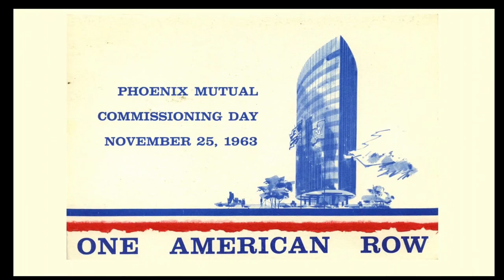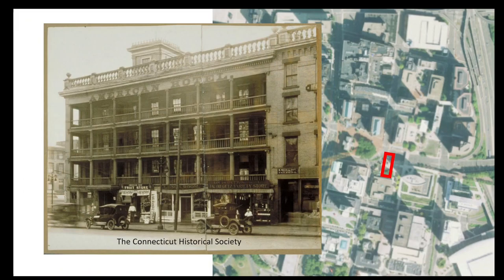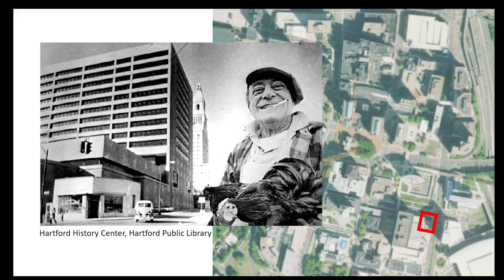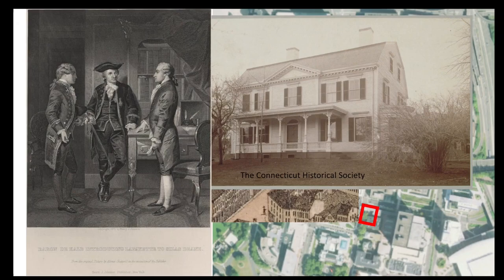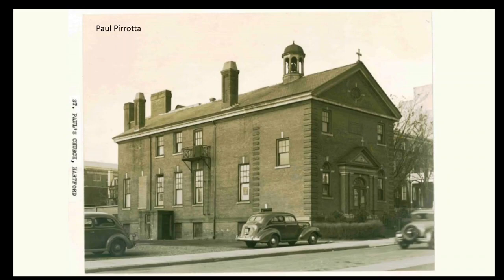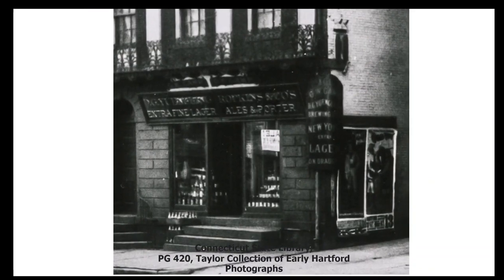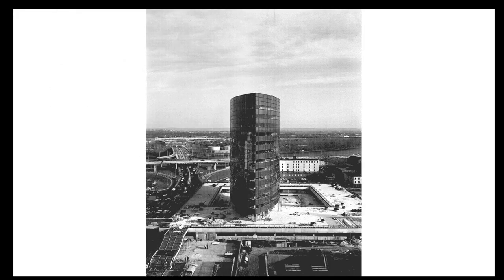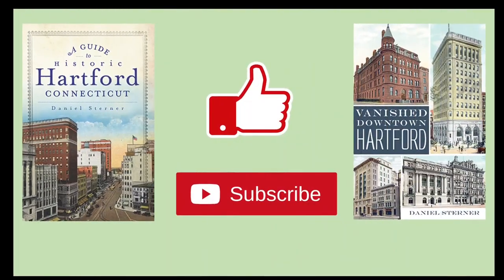Lost Hartford: Before the Phoenix Mutual "Boat" Building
This video focuses on lost buildings in the area of Hartford, Connecticut where the Phoenix Boat building was erected in 1963 and the adjacent Hartford Steam Boiler building in 1932 and 1965. Buildings that used to be here include the American Hotel, Parsons Theatre, the old headquarters of Travelers Insurance, the Hartford Street Railway trolley barns, Hartford’s first variety theater and a building where two notorious bandits were captured in 1903 and the liquor police raided during Prohibition. I also talk about buildings on the south side of the former Grove Street, including a lost house built for Silas Deane and the famed Chicken Man’s poultry shop.

CHAPTERS
0:00 Introduction
2:07 Overview of the area
3:05 American Hotel
6:27 Parsons Theatre
7:26 Travelers
8:21 Intro to Grove Street
9:00 Chicken Man
10:19 Fisher House
10:50 Barnabas Deane House
16:39 St. Paul’s Church
17:25 View down Grove Street
19:30 State Street
22:02 Bange Building
26:56 Chamberlin Building
30:24 Conclusion

Some of the images used in this video are in the collections of the Hartford History Center at the Hartford Public Library:

Image of State Street west of Front Street from Thompson Photographs of Hartford, Connecticut State Library:

Images of the Barnabas Deane House from the Connecticut Historical Society at the Connecticut Digital Archive:

Image of the William Rogers Manufacturing Company from the Connecticut Historical Society at the Connecticut Digital Archive:

Image of automobiles in front of the American Hotel from the Connecticut Historical Society at the Connecticut Digital Archive:

Image of trolley car on American Row from the Connecticut Historical Society at the Connecticut Digital Archive:

Image of Parsons Theatre after removal of tower from the Connecticut Historical Society at the Connecticut Digital Archive: